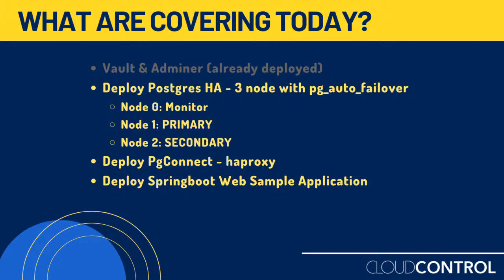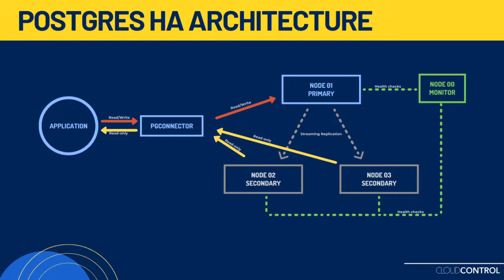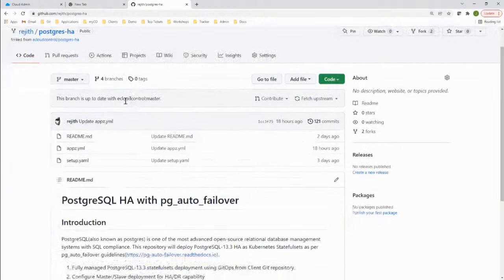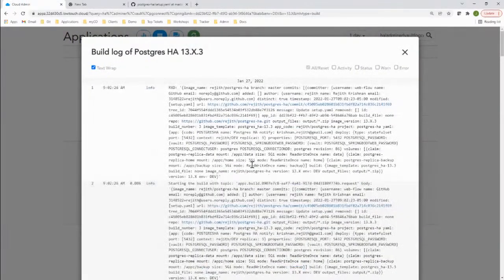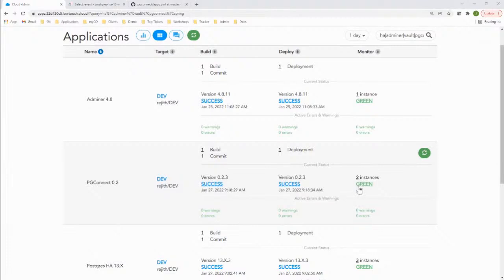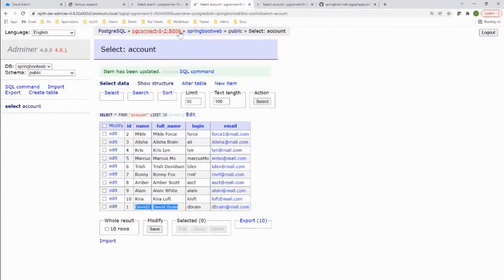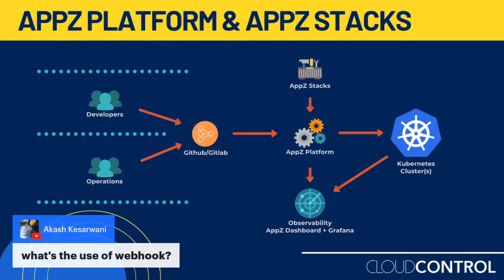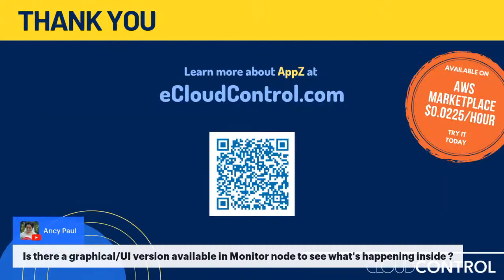LEARN TO DEPLOY POSTGRES HA ON KUBERNETES IN 60 MINUTES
APPZ POSTGRESQL HA

Happy to announce our HazzleFree AppZ Postgres HA stack with synchronized replication, auto-failover, separate endpoints for RW and RO enabled by AppZ's pgconnector. This stack is capable of running on aws, azure, gcp and on-prem(nutanix vmware openshift). Deploys in minutes with five 9 uptime.

We had great success deploying postgresql on kubernetes with highavailability leveraging pg_auto_scaler using our lowtouch cloud platform

Here is the live demo of this game-changing stack on Kubernetes kubernetes azure aws gcp postgresql. This video covers a live webinar demonstrating the power of our postgresql HA stack which runs on-prem (nutanix,
& openshift ), aws, azure and gcp

00:00 - Introduction
01:34 - What is Postgres HA?
02:00 - What is covered in this webinar
07:53 - Postgres HA Architecture
20:18 -  AppZ K8S Cluster
31:56 - AppZ Platform and AppZ Stacks
36:25 - Build log of Postgres HA 13.X.3
1:02:12 - Conclusion

PRESENTED BY

Mr. Rejith Krishnan, Co-Founder & CEO, Cloud Control,

Mr. Sanjeev Kumar, Head of Product, Cloud Control,

BLOGS & ARTICLES

Interested to read more about CI/CD, Docker, Container, Kubernetes, GitOps, HybridCloud, Cloud Security, etc.?

HASSLE-FREE KUBERNETES

Cloud Control AppZ is a LowTouch Hassle-Free Hybrid Cloud Migration Platform
We are in Amazon MarketPlace (Beta) now.